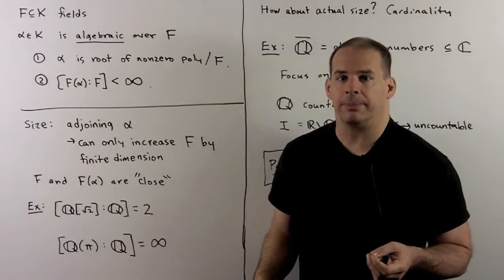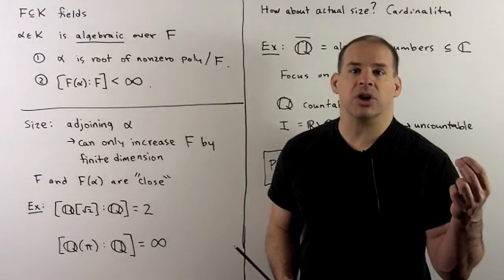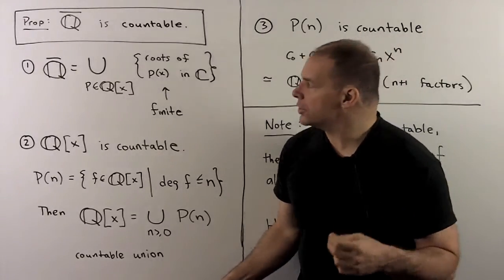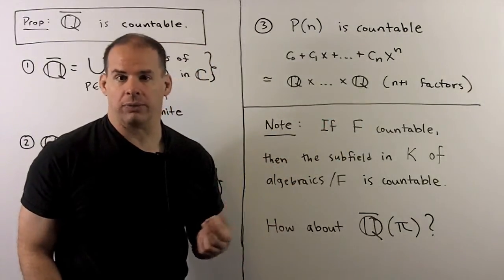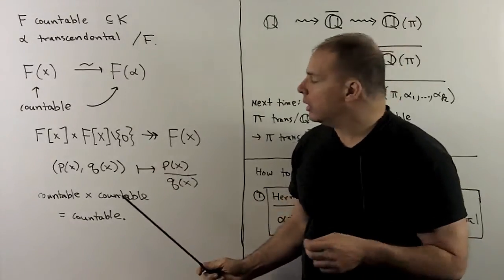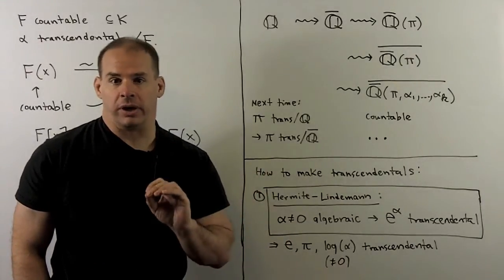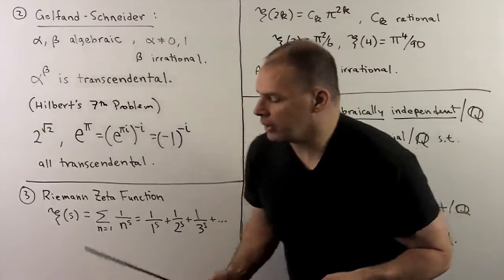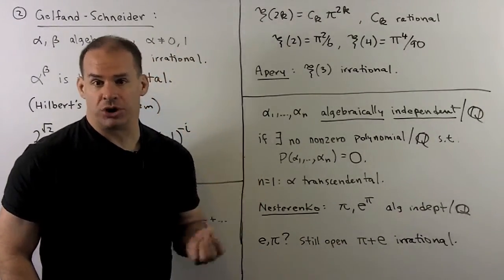FIT2.3.2. Cardinality and Transcendentals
Field Theory:  We show that the set of algebraic numbers is countable and that any extension of a countable field F by a transcendental is countable.  We then give an overview of known results on transcendental numbers.